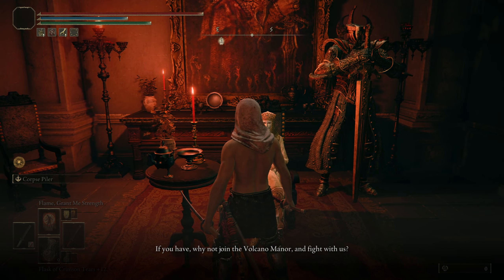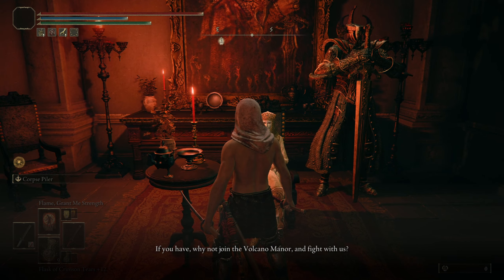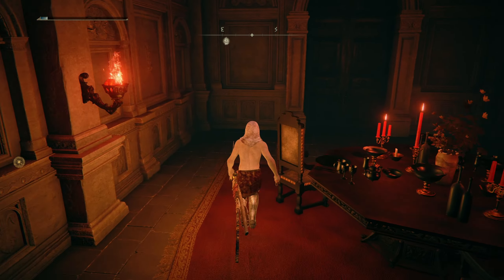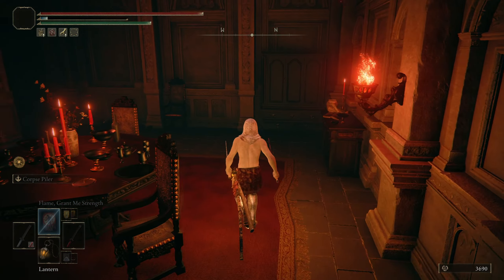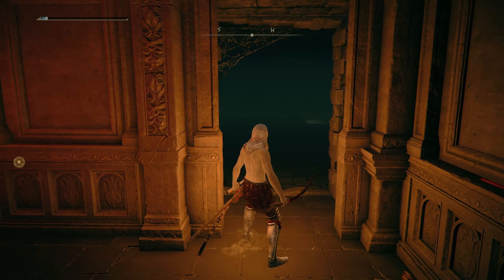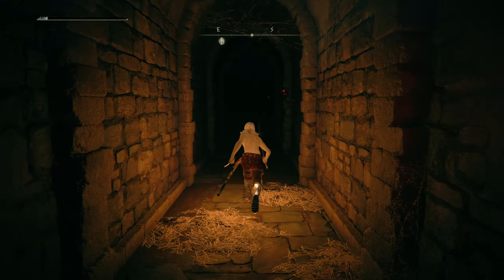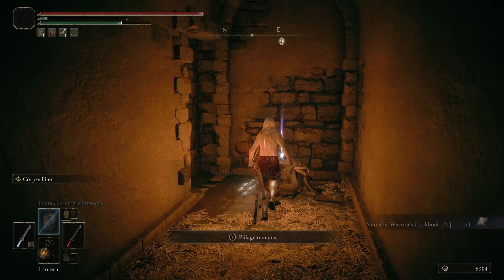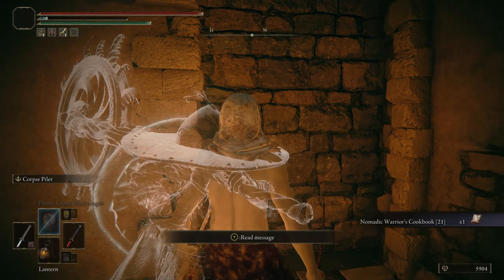Elden Ring NEW SECRETS FOUND CHANGES EVERYTHING - Elden RIng Hidden Doors